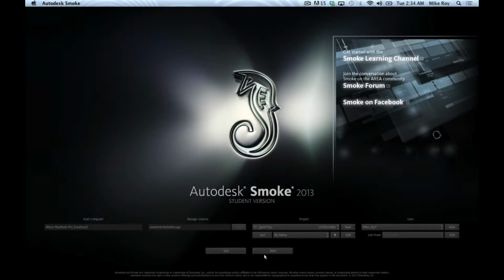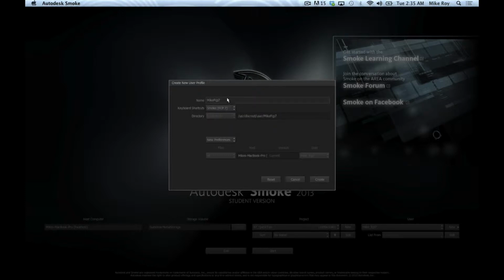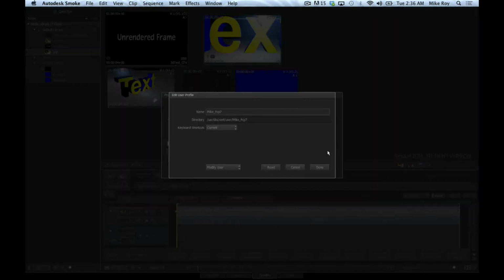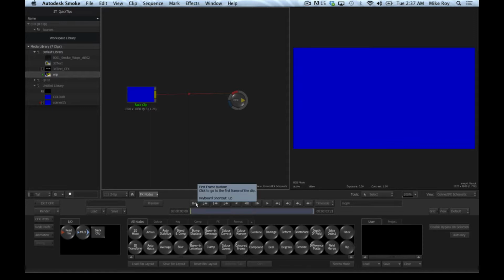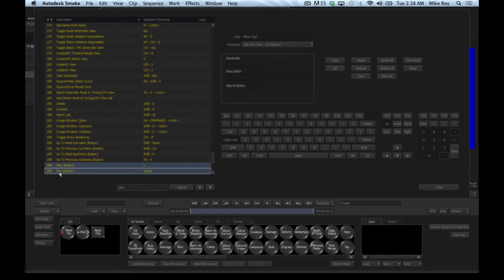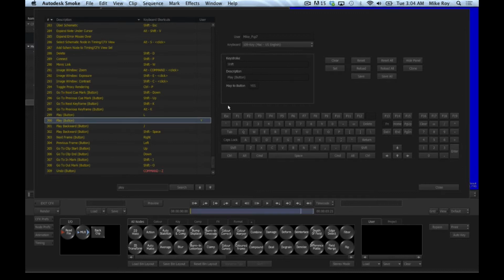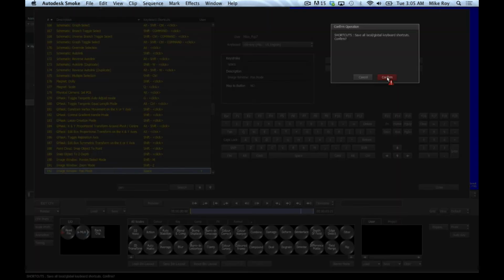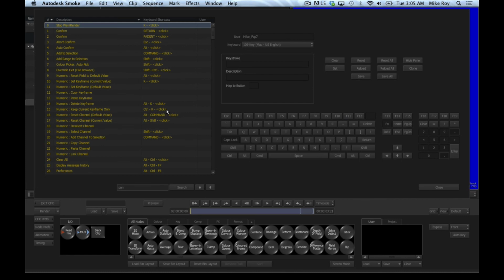Smoke Tutorials Quick Tip: User Defined Keyboard Shortcuts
How to select a hotkey set when creating a user profile, and how to customize keyboard shortcuts in Autodesk Smoke for Mac.

See more tips, tutorials, and articles on Autodesk Smoke for Mac Also, join the smoketutorials.com mailing list and get exclusive tips and downloads just for subscribers!